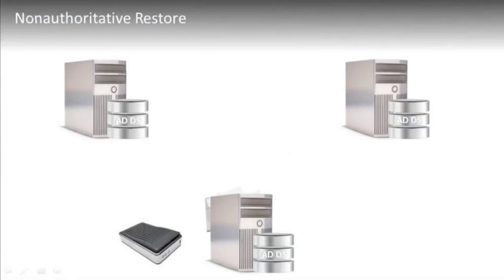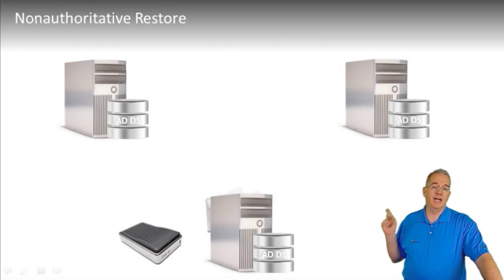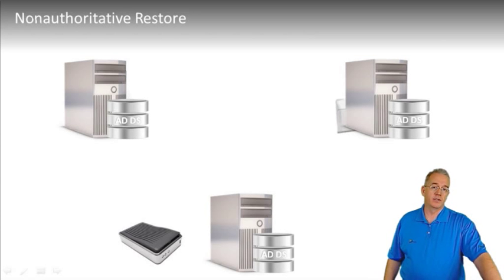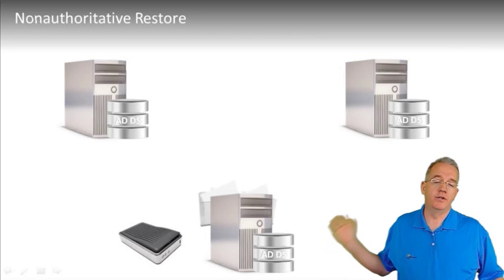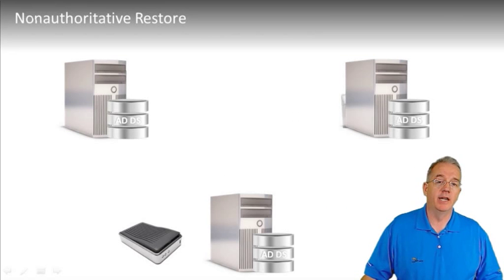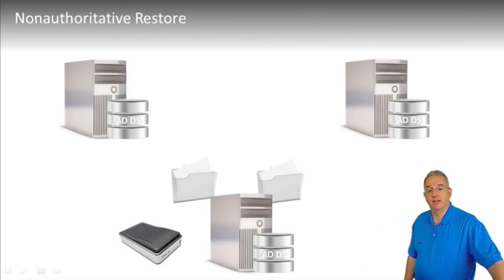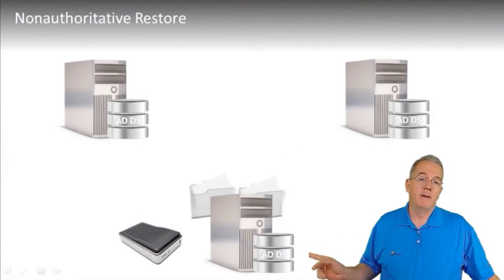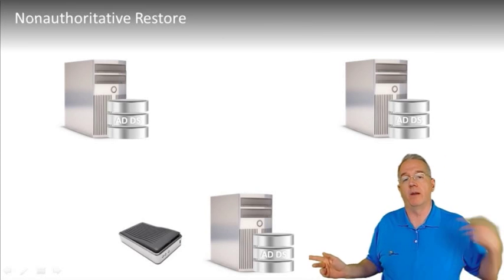The Difference between Authoritative and Non-Authorative Active Directory Restore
Whoops!  You deleted the wrong thing in Active Directory and need to recover. Do you choose an Authoritative or Non-Authorative restore? In this video, Doug Bassett explains the difference.

There are two types of systems in the IT industry, those that have failed and those that will fail. There are also two types of administrators, those that have deleted important data and those that will delete important data.

In this excerpt of our Windows Server 2008 R2 Administration class, Senior Technical Instructor Doug Bassett explains the type of Active Directory restore you would use in each of these situations.